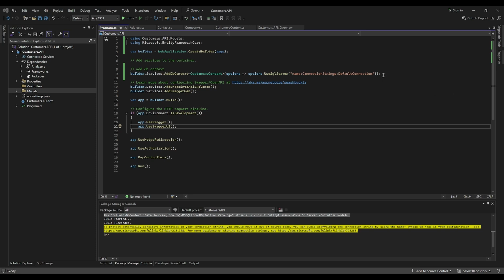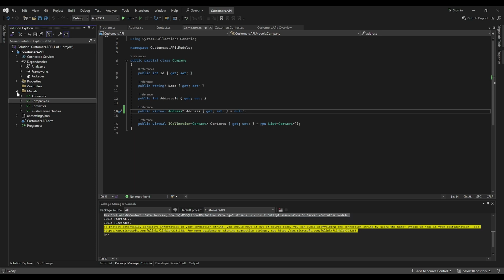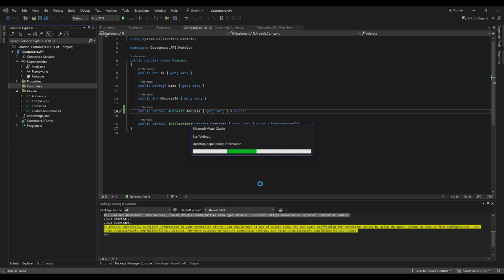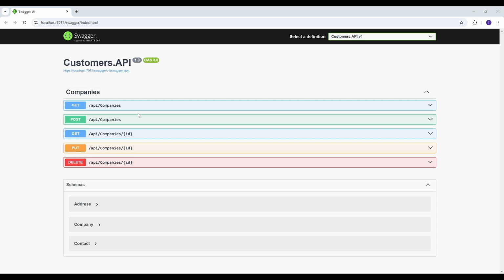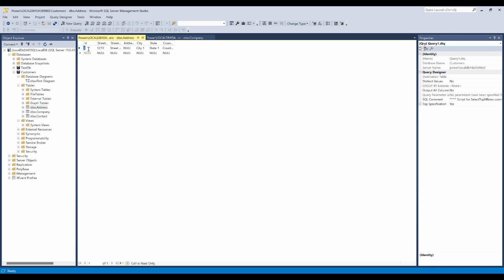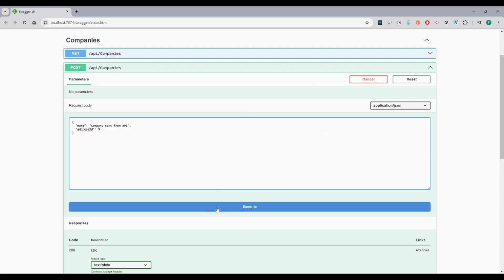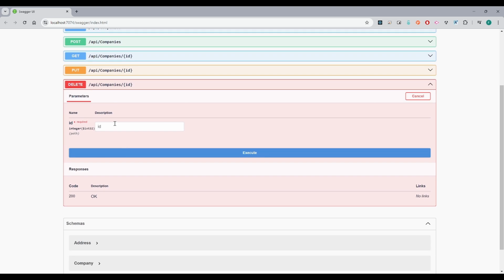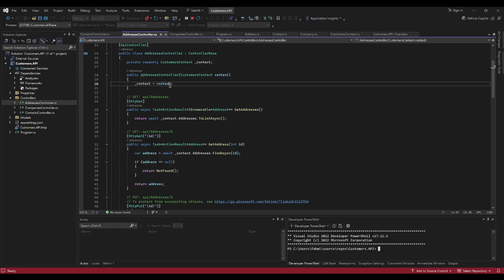ASP.NET 8 Core and Angular Tutorial - Part 3: API Controllers Auto Generation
In this second part of our Net Core Web API series, we dive deeper into streamlining your development process by automating the creation of API Controllers. Discover how to leverage powerful tools and techniques to generate controllers effortlessly, saving you valuable time and effort.

Key Topics Covered:
Understanding the Need for Automation: Why automating API Controller creation is essential for efficient development.
Best Practices and Tips: Gain valuable insights into best practices for effective API Controller automation.
By the end of this video, you'll have the knowledge and skills to automate API Controller creation, significantly boosting your productivity and streamlining your development workflow.

Chapters:
0:00 Introduction to ASP .Net Core Controllers
1:00 Create a Controller in ASP .Net Core using Entity Framework
3:24 Swagger overview - ASP .Net Core
4:24  Swagger - Test API GET endpoint
6:46  Swagger - Test POST endpoint
7:46 Swagger - Test PUT endpoint
8:38 Swagger - Test DELETE endpoint
9:00 Generate automatically API Controllers (Contact and Address)
10:11 What is Next?
Don't miss this opportunity to level up your Net Core Web API development skills!